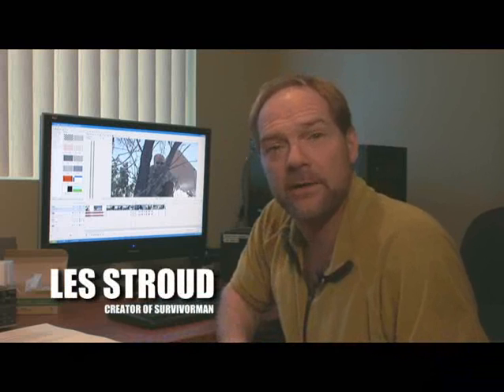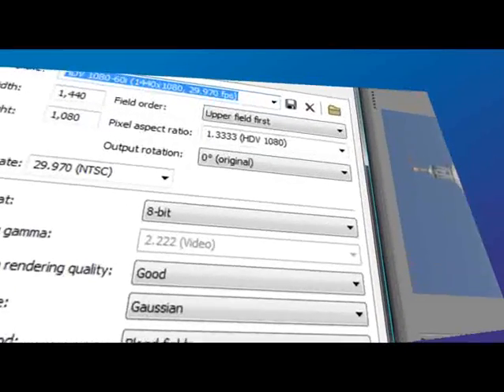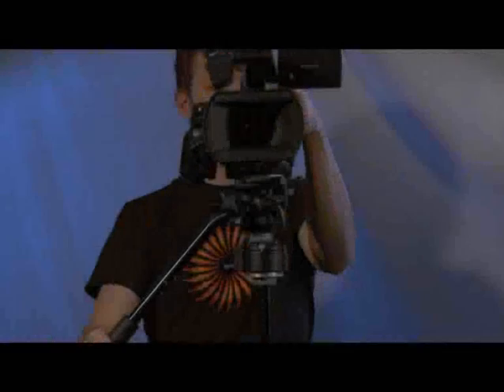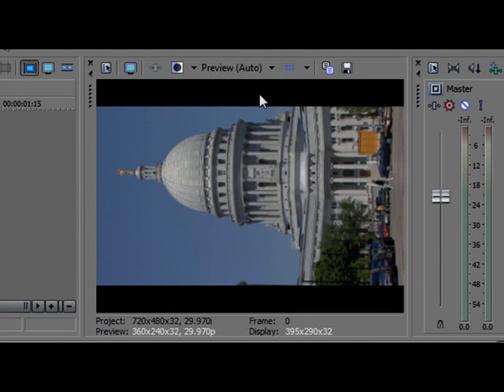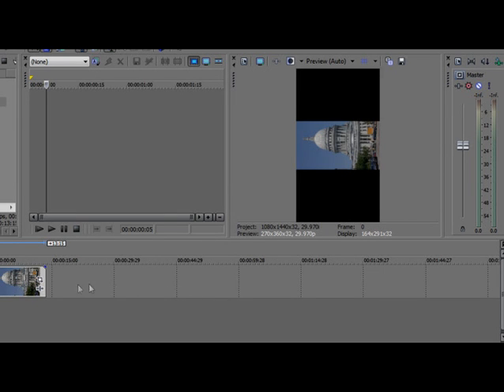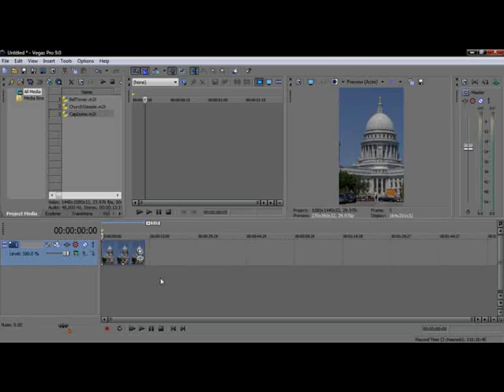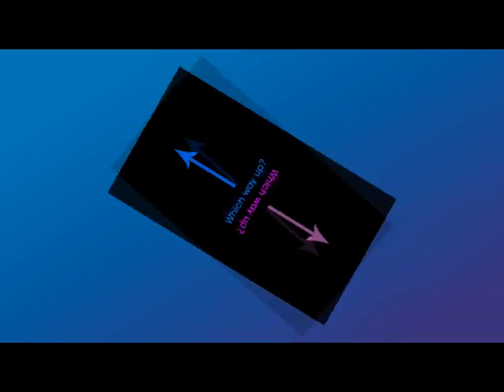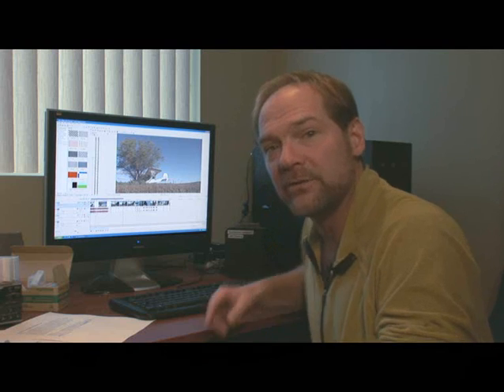Sony Vegas Pro Tutorial - Digital Signage Tools